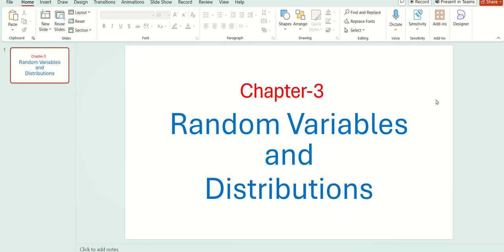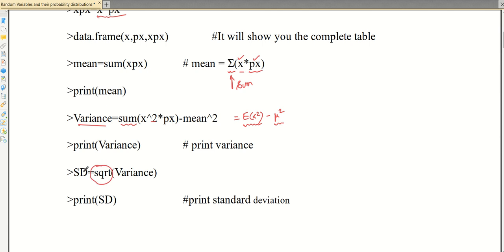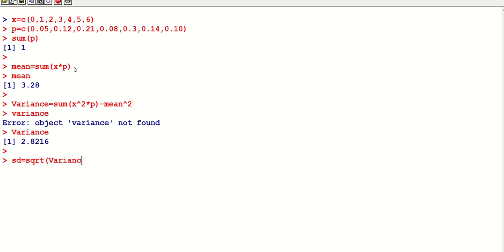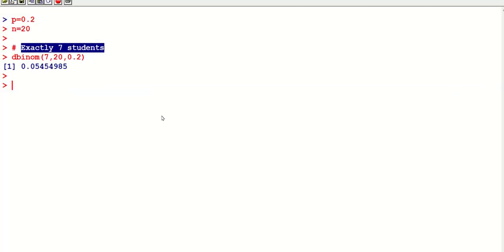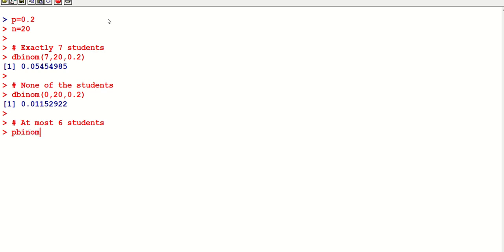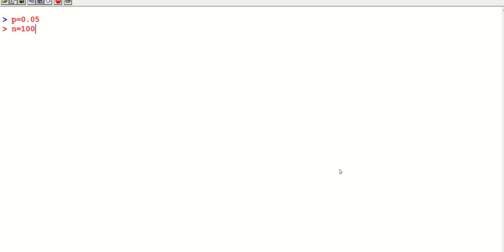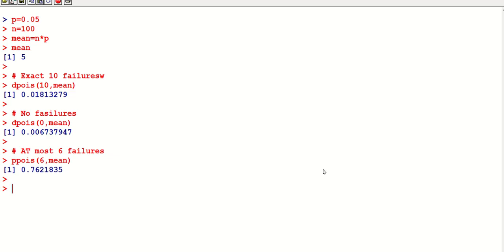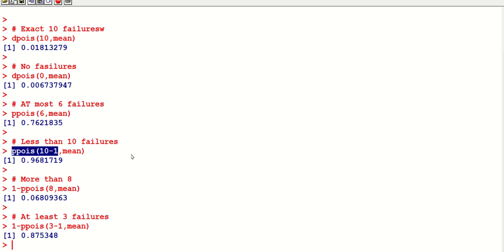Random Variables and Distributions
UTAS, Ibri